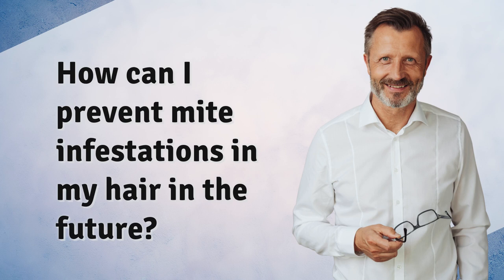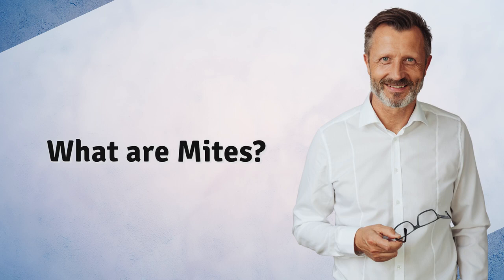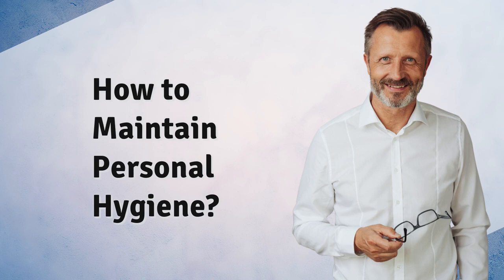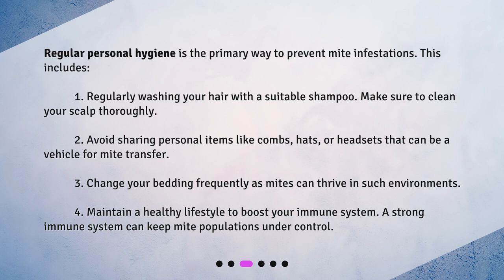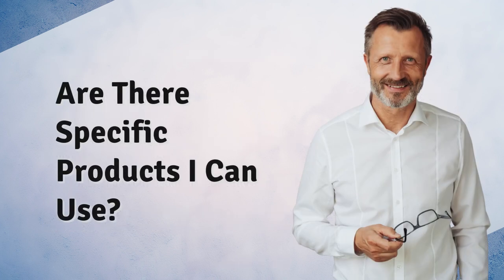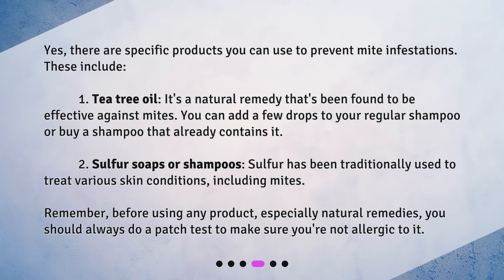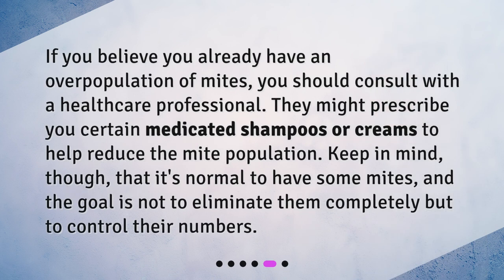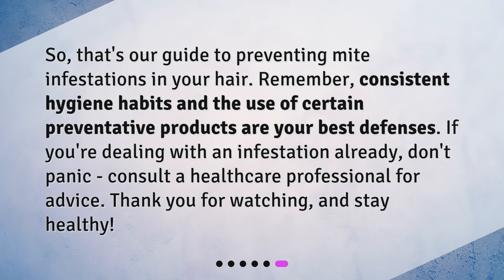How can I prevent mite infestations in my hair in the future?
Preventing Mite Infestations in Your Hair: The Ultimate Guide • Discover the ultimate guide to preventing mite infestations in your hair! In this concise and captivating video, we'll delve into what mites are and how to maintain personal hygiene to keep them at bay. Learn about specific products like tea tree oil and sulfur soaps that can help prevent infestations. Don't let mites ruin your hair - prevention is key!

00:00 • How can I prevent mite infestations in my hair in the future?
00:25 • What are Mites?
00:53 • How to Maintain Personal Hygiene?
01:31 • Are There Specific Products I Can Use?
02:10 • What if I Already Have Mites?